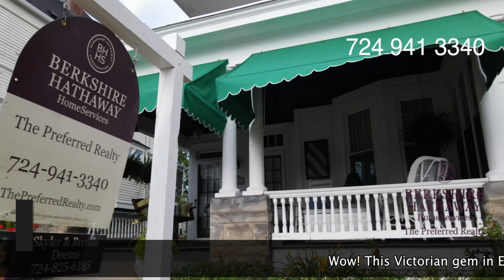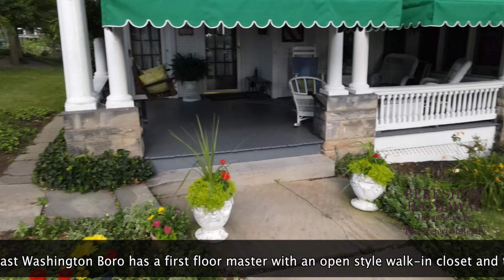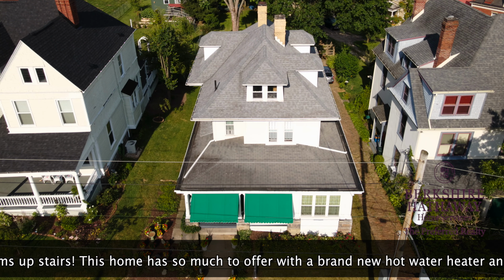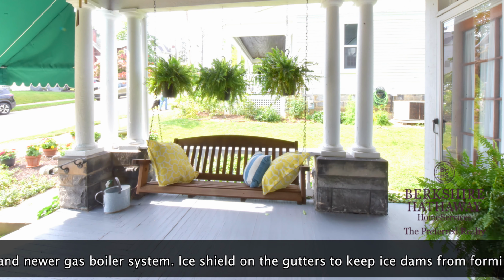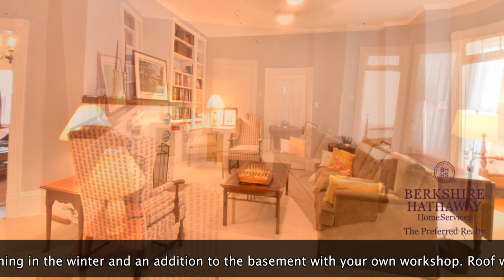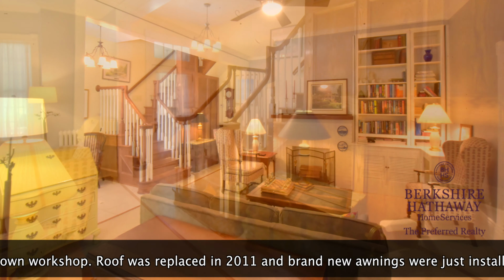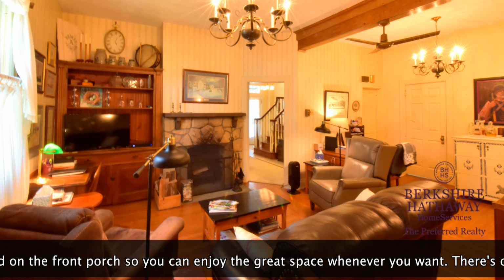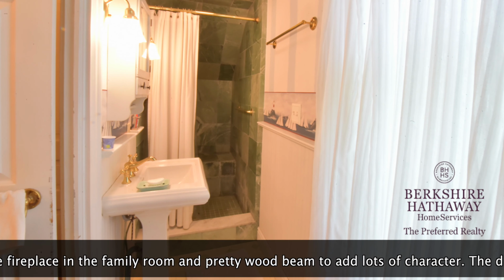100 North Wade Washington Pa. 15301 Home is for Sale! by Skyler and Brenda Deems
This Home is For Sale! Wow! This Victorian gem in East Washington Boro has a first-floor master with an open-style walk-in closet and three more bedrooms upstairs! This home has so much to offer with a brand new hot water heater and newer gas boiler system. Ice shield on the gutters to keep ice dams from forming in the winter and an addition to the basement with your own workshop. The roof was replaced in 2011 and brand new awnings were just installed on the front porch so you can enjoy the great space whenever you want. There's one wood-burning stone fireplace in the family room and a pretty wood beam to add lots of character. The dining room has plenty of space for special events and the kitchen is cute as a button! It leads to the rear deck overlooking a huge yard. The upper bathroom is gorgeous with gleaming hardwood floors, a pedestal sink, and a clawfoot tub. The 3rd floor has 2 more rooms for whatever? Brick fireplace in the living room and plenty of built-ins in this home. Includes 2 parcels